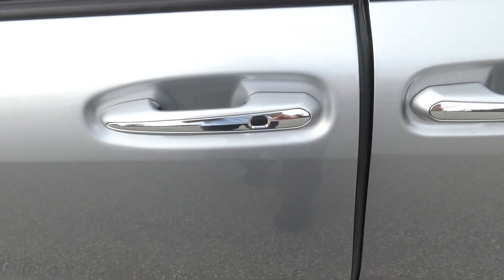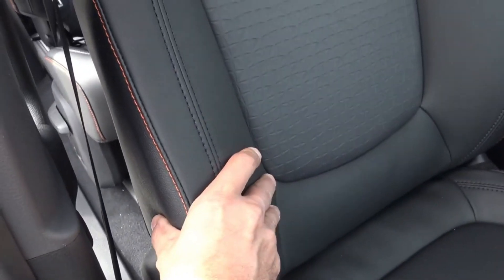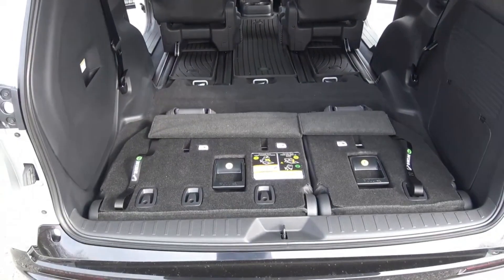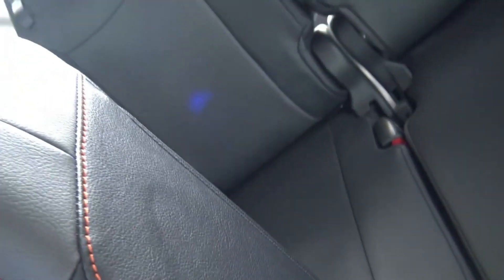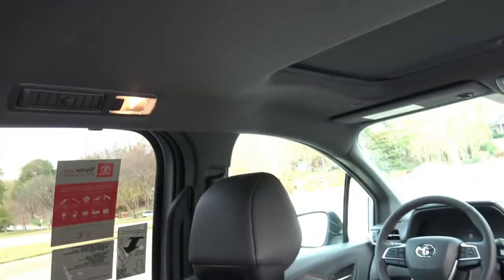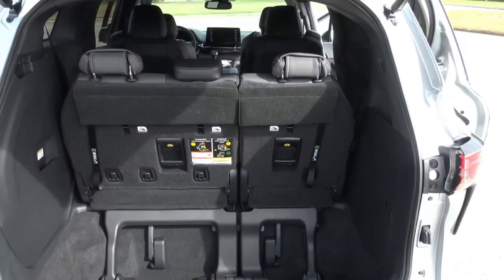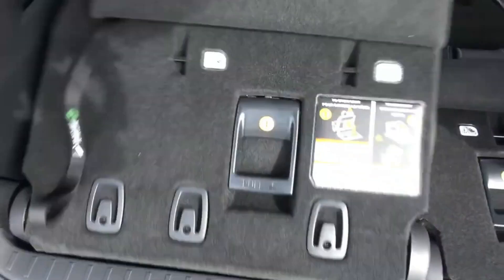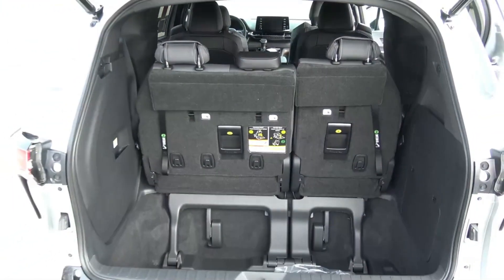2021 Toyota Sienna Seat Overview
2021 Toyota Sienna Seat Overview

In this video I will show you what could be my favorite feature of the 2021 Toyota Sienna.

The second row seat would fit a 7 ft tall person...amazing!

HowToCarGuy was created out of a necessity to have relaxed, easy-to-follow, and instantly usable videos for anyone that has questions about how their vehicle works.  This channel is dedicated to answering questions about the complicated features in today’s cars, trucks, and SUV’s.  You will find a wide variety videos on HowToCarGuy ranging from short how-to videos to full feature reviews.  As a life-long automotive enthusiast, I tailor my videos to those who want to maximize the investment they have made in their vehicle.  I draw from 15 years of automotive experience in Sales and Service to make each video. I am very grateful that you are here and if you would like to learn more about your vehicle then hit that subscribe button - I think you’ll learn something and have fun at the same time!
Brock Frady
How To Car Guy